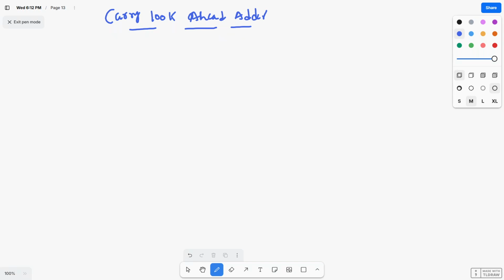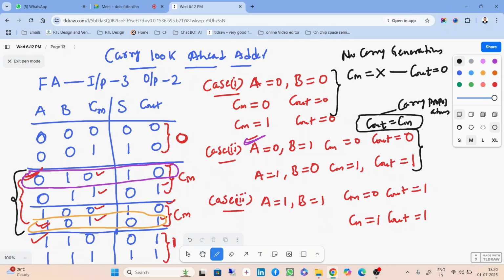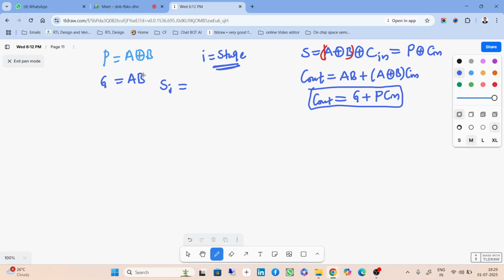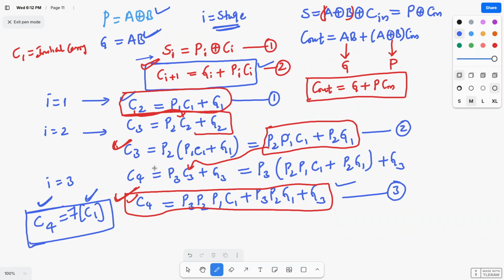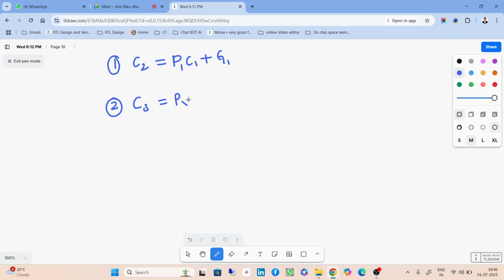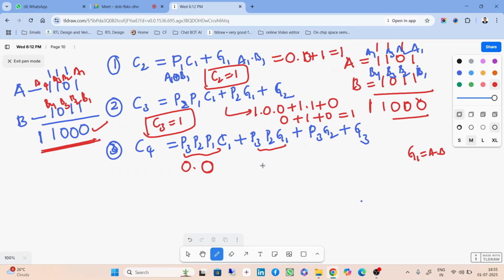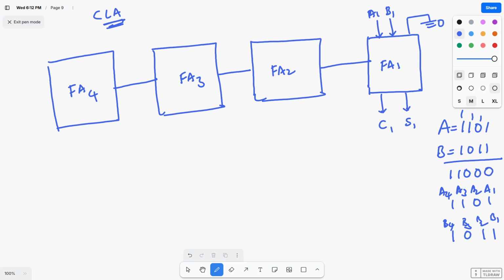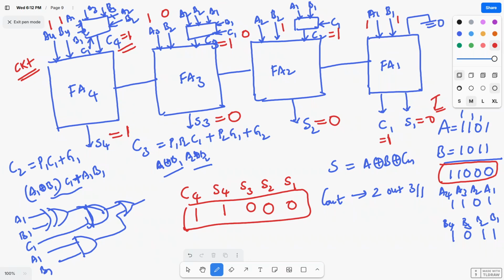Carry Look Ahead Adder_CLA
🚀 Carry Look-Ahead Adder (CLA) Explained  Fast Binary Addition in Digital Circuits
Welcome to VLSI Simplified! In this video, we break down the Carry Look-Ahead Adder (CLA)—a high-speed alternative to the ripple carry adder used in digital systems.
🔍 What You’ll Learn:
- Why ripple carry adders are slow due to carry propagation delay
- How CLA uses carry generate and carry propagate logic to speed up addition
- Step-by-step explanation of CLA logic equations
- Real-world relevance in ALUs and high-performance processors
- Verilog implementation and waveform simulation using QuestaSim
💡 Whether you're a student, hobbyist, or aspiring VLSI designer, this video will help you understand how CLA improves performance in arithmetic circuits.

Would you like a matching thumbnail title or a short script intro to go with it? I’d love to help you shape the full package.